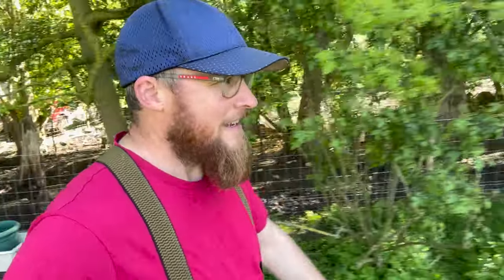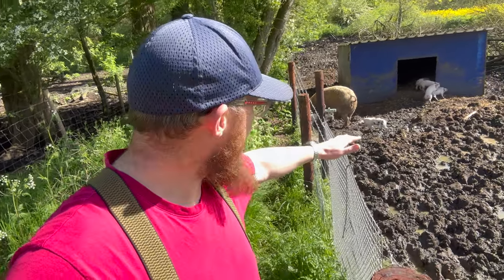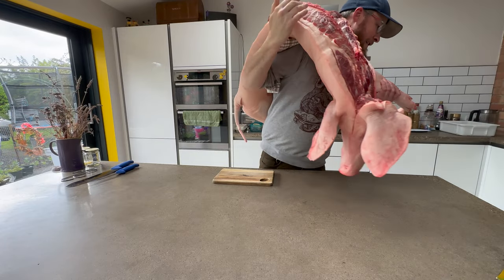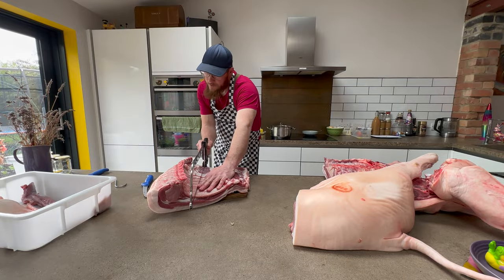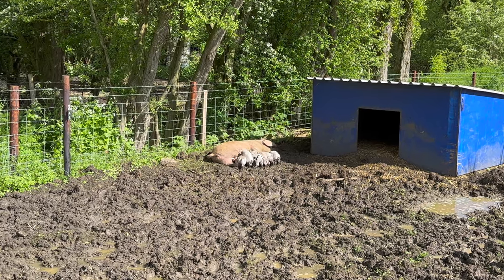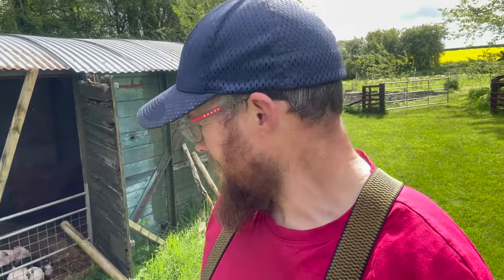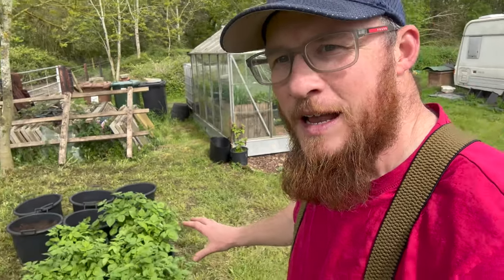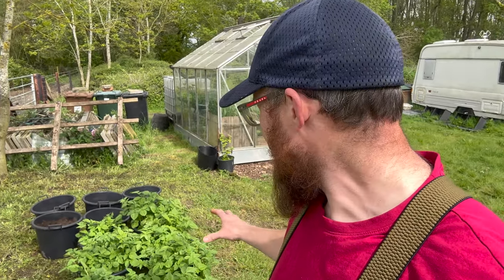Beef On The Menu!